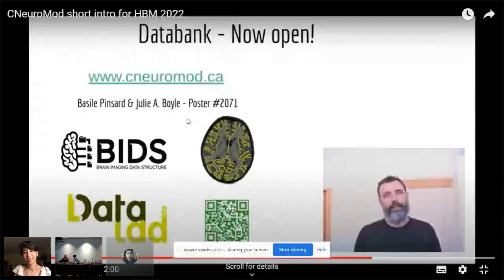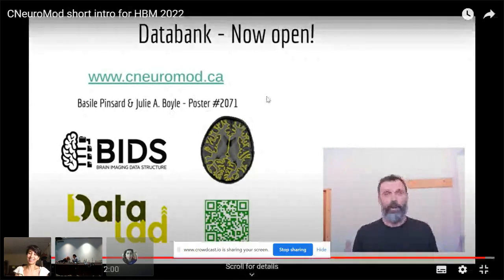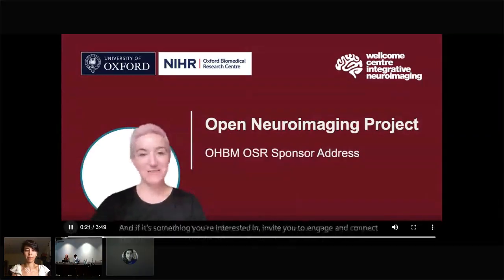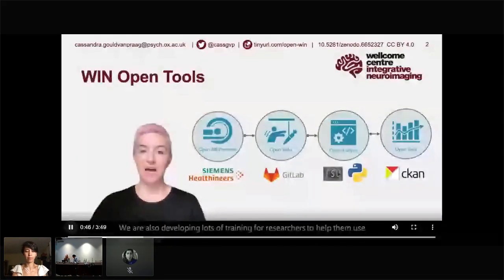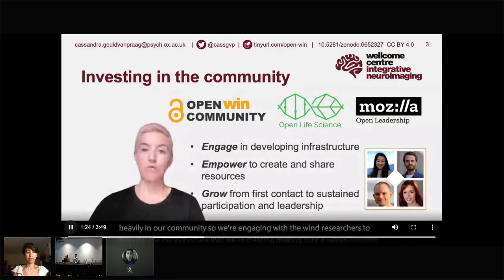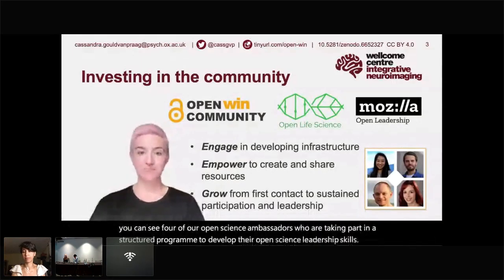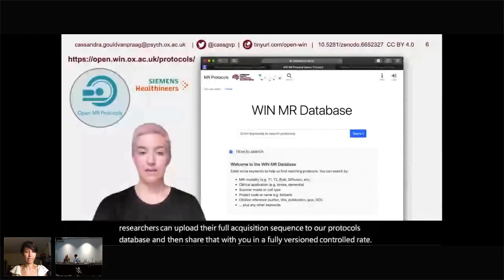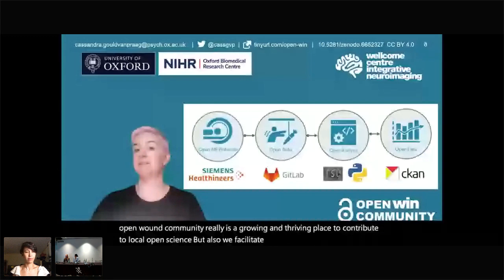OSR 2022 | Opening Ceremony and Panel #1: Challenges of Open Science in Developing Countries